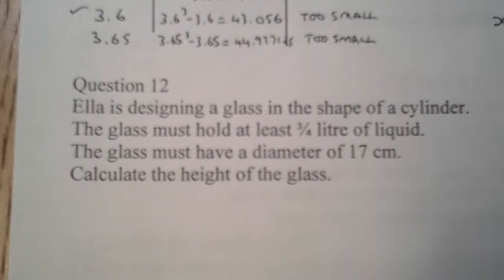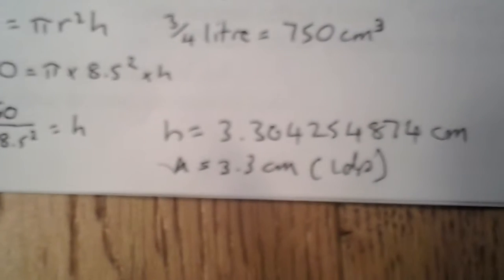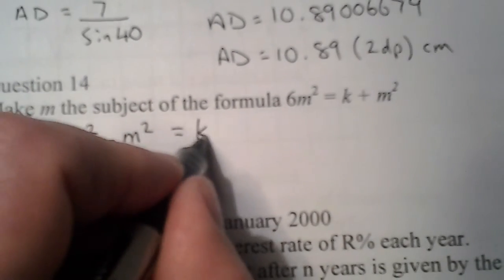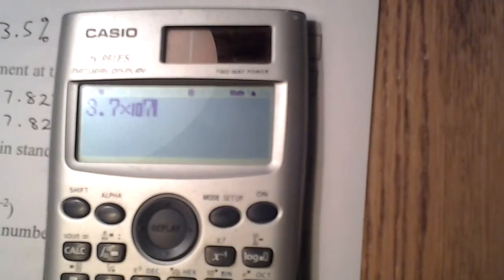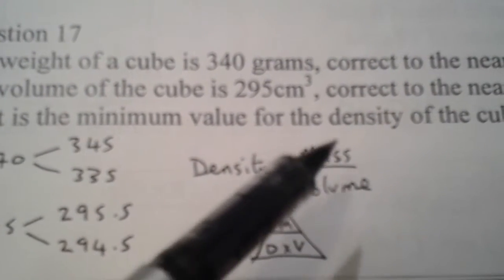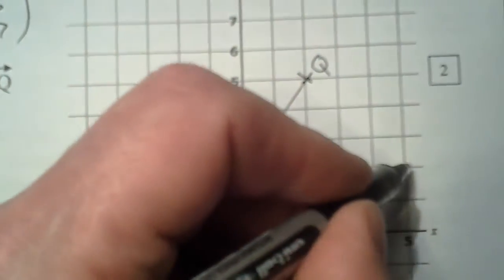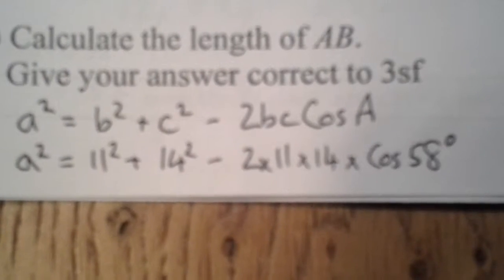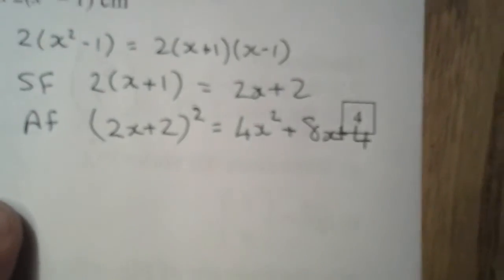Higher gcse version 2 (part 2)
Worked answer